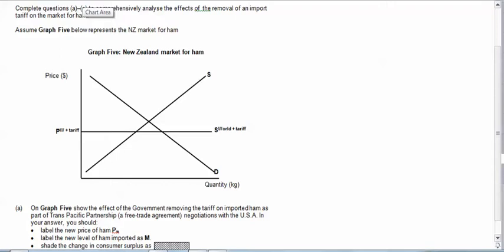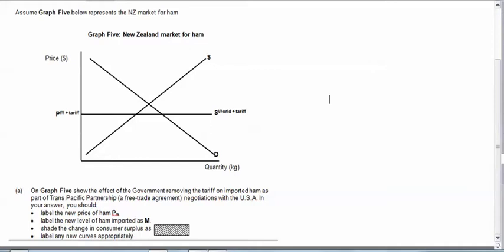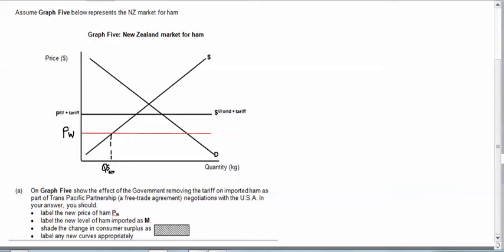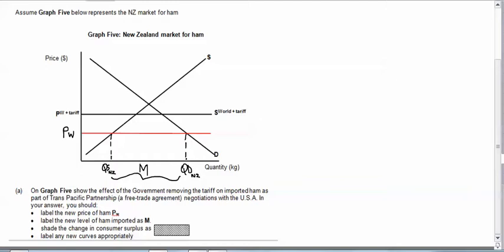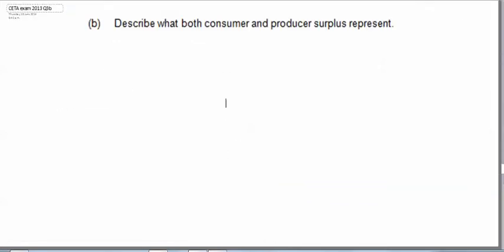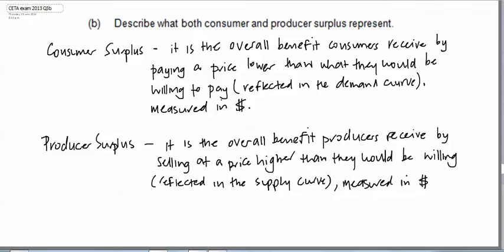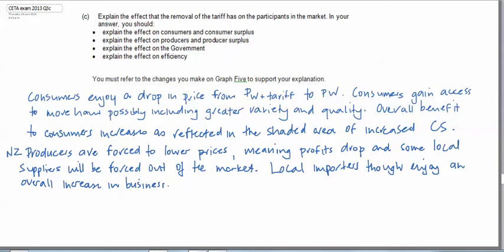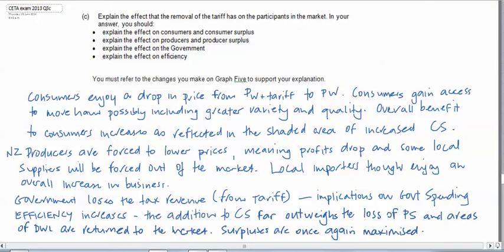Allocative Efficiency and the removal of a trade tariff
Answering Q3a,b and c from the 2013 CETA practice exam paper, The Efficiency of Market Equilibrium.